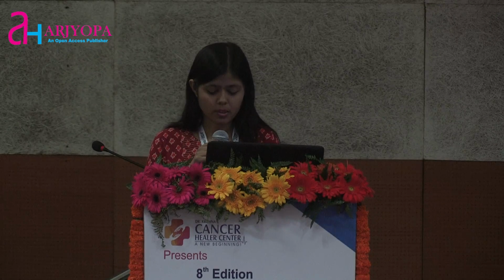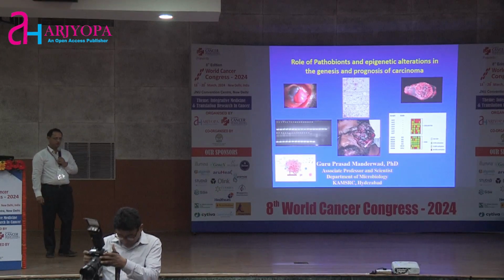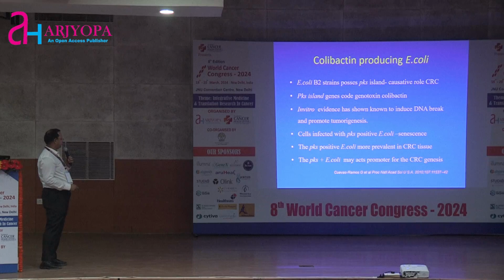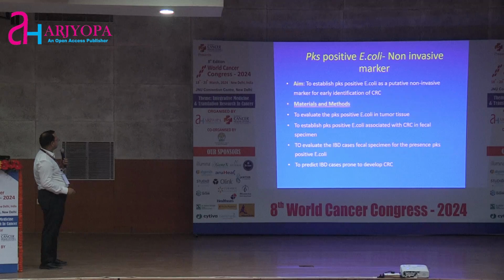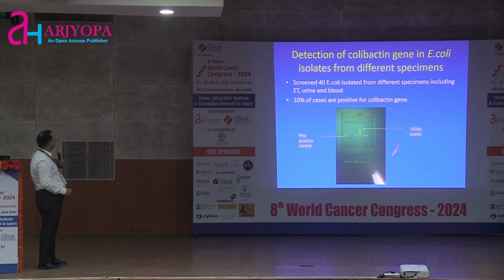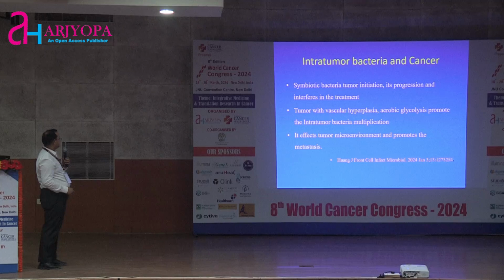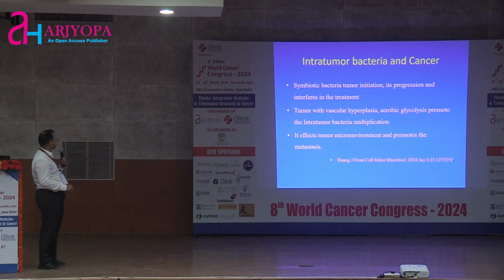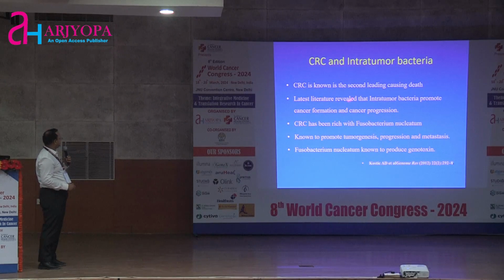Dr. Guru Prasad Manderwad | Role of Pathobionts and Epigenetic Alteration in the Genesis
The 8th World Cancer Congress - 2024 has been hosted from 18 - 20 March, 2024 at JNU Convention Centre, New Delhi. The 8WCC was Organised by Arjyopa Healthcare. The 8th World Cancer Congress was organised around the theme of "Integrative and Translation Research in Cancer".

After the tremendous success at the Capital City Of India, The 9th World Cancer Congress - 2025 has been announced to be scheduled from 20th - 21st November, 2025 at JNU Convention Centre, New Delhi, India under the leadership of Dr. K S Gopinath(Padma Shri Awardee - 2010), with the aim of Hosting 500+ Speakers and 3000+ attendee. The 2 Day power Packed conference will be organized in 6 parallel Halls in order to cover all the domains of cancer.